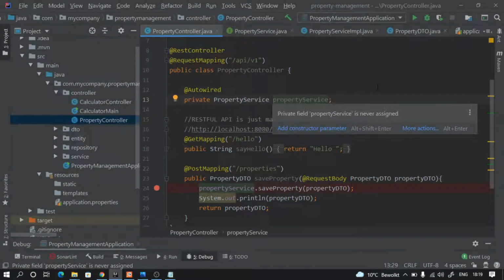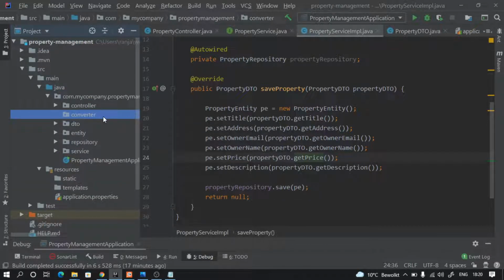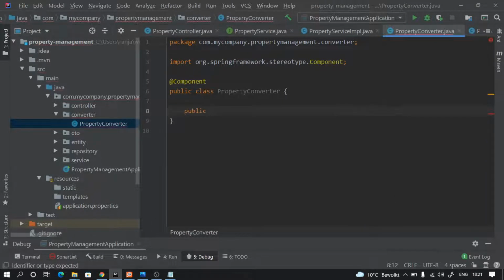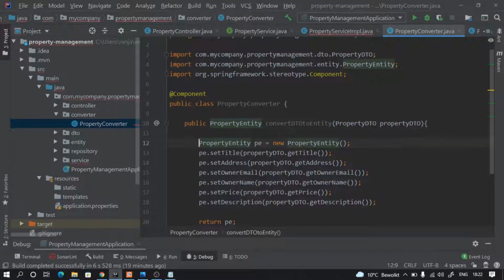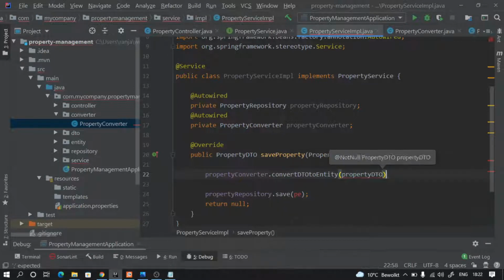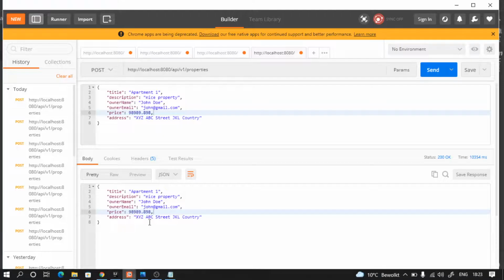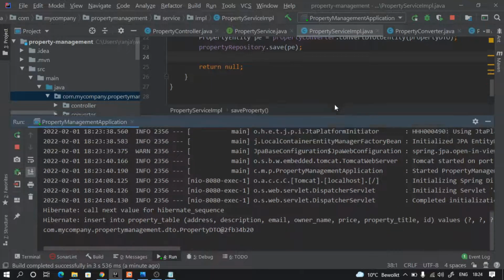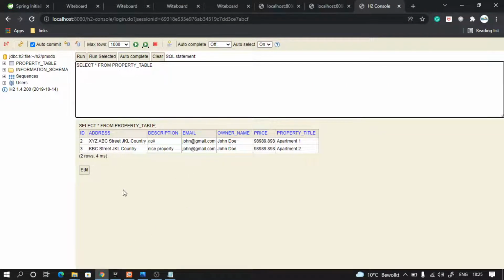23.Added PropertyConverter for DTO to Entity.